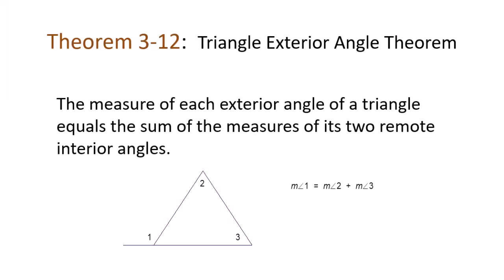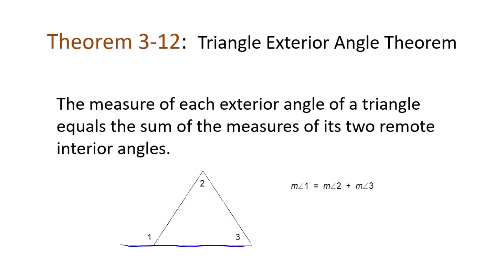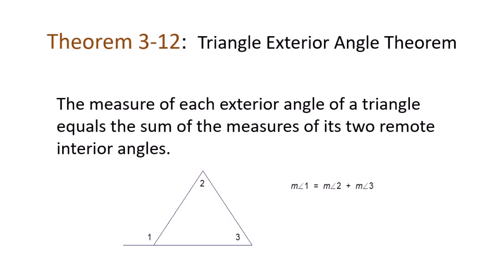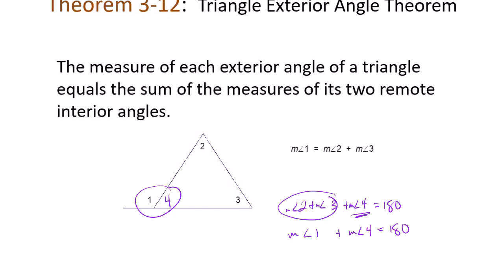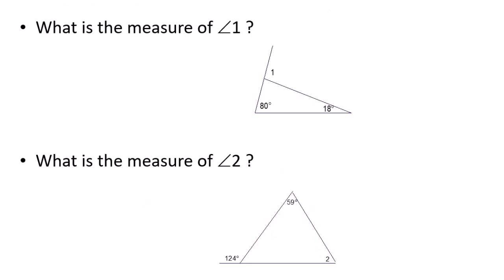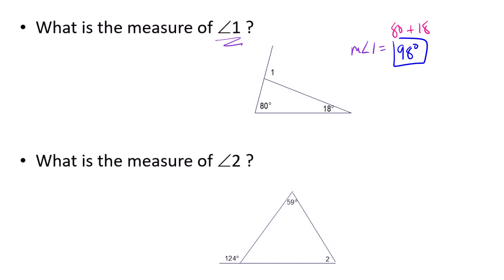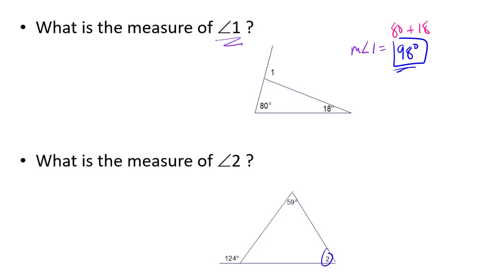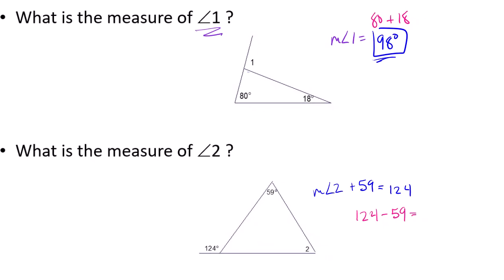AG - 3.5 - Parallel Lines & Triangles - 2